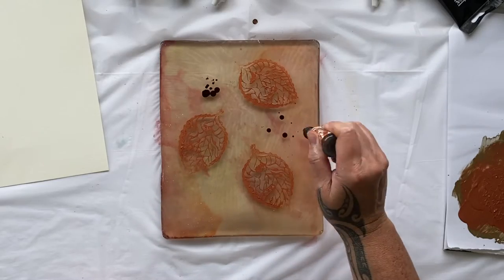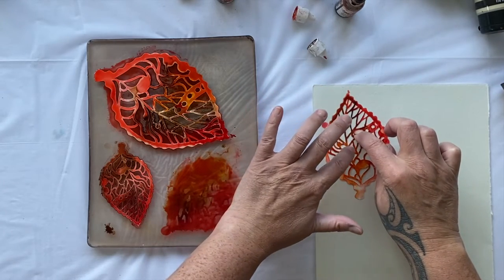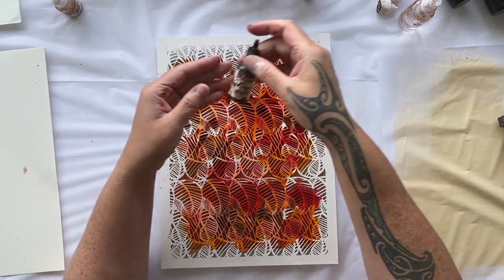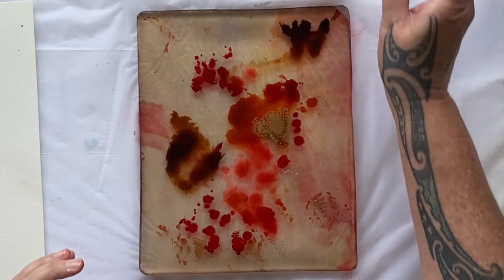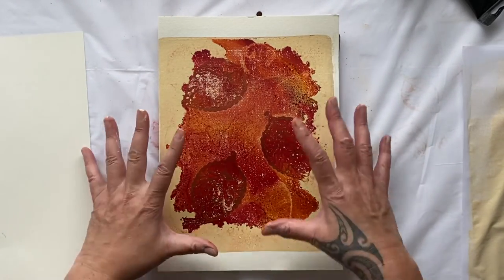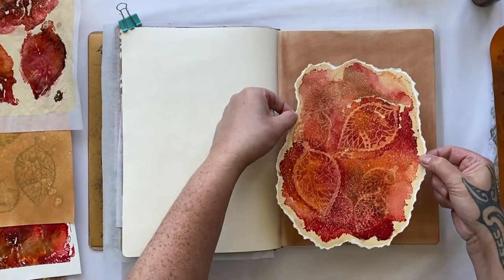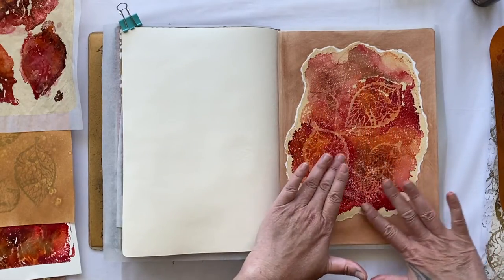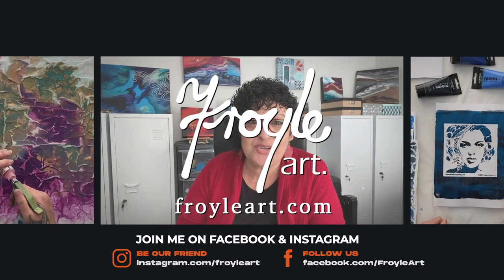How I Achieved These Results First Time Gelli Printing With Alcohol Inks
Have you tried printing with alcohol inks on the gelli plate? I had so much fun and created a heap of fantastic prints. Especially good for my first attempt with this medium. Join me in the studio as we experiment with masks and stamps and alcohol inks on the gel plate.

Liquitex Basics Acrylic Paint Bronze
Liquitex Basics Acrylic Paint Iridescent White Basics Acrylic Paint - Titanium White

Izink Dye Spray Ink Pomegranit
Izink Dye Spray Ink Wild Rose